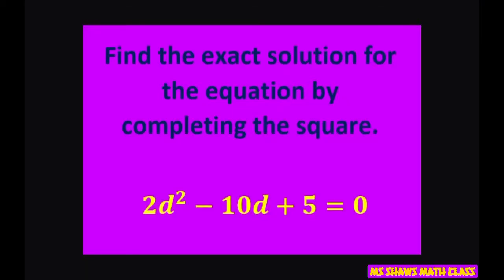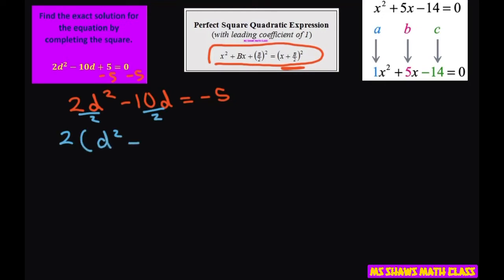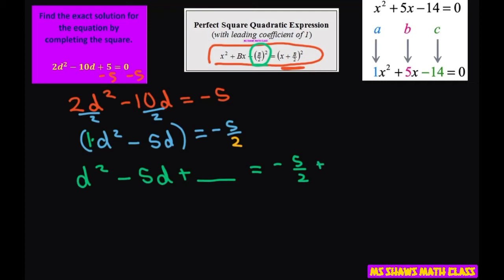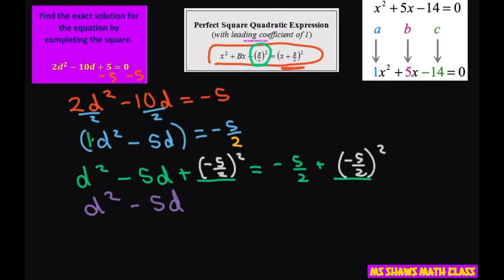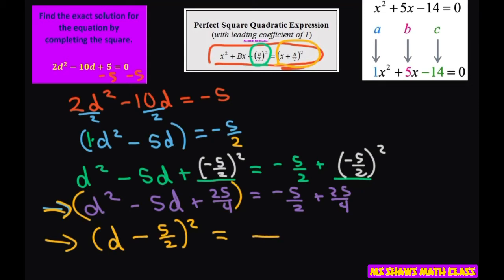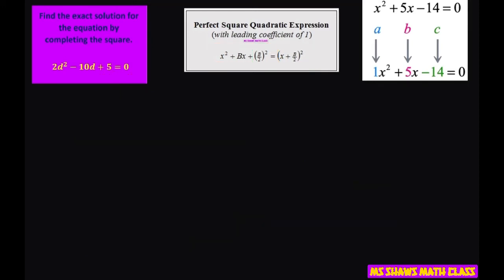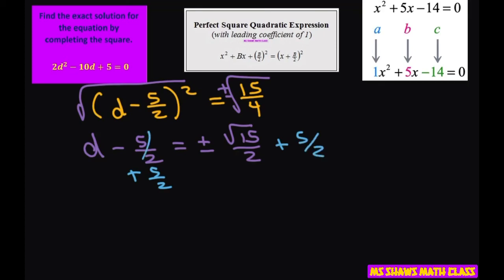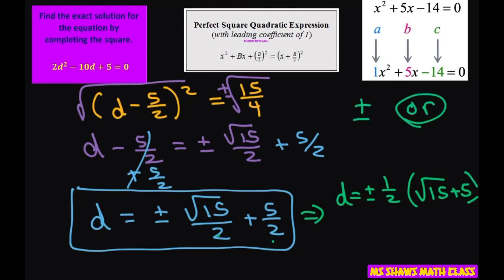Find the exact solution to the equation by completing the square 2d^2 - 10d + 5 = 0